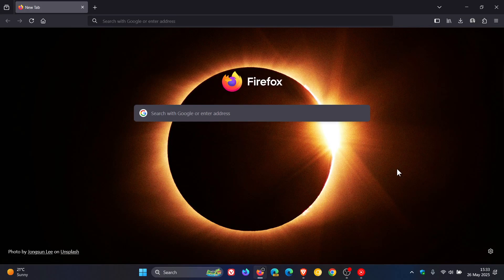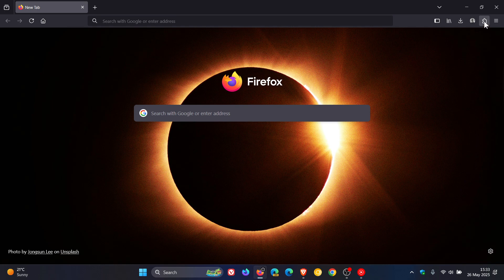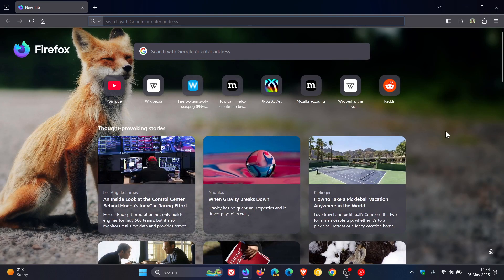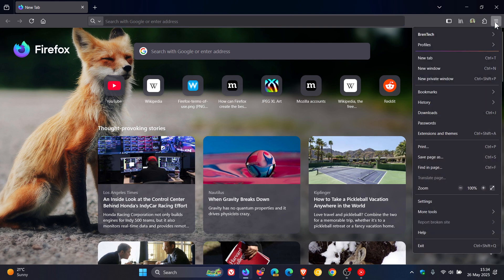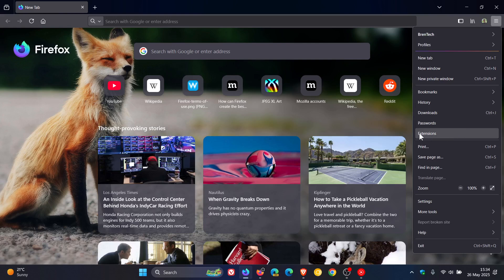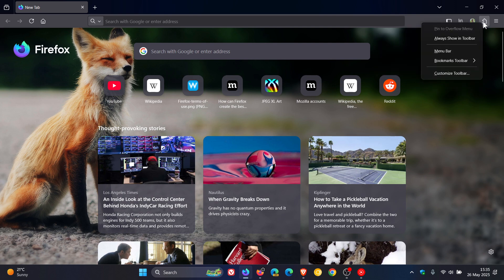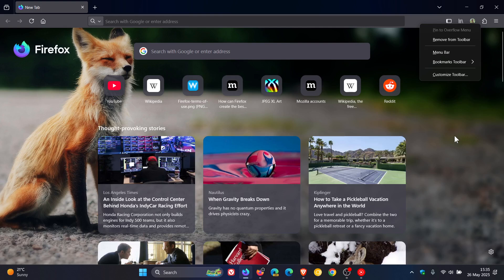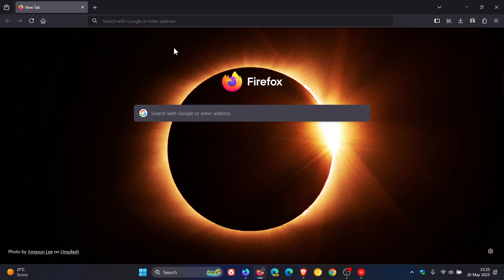Firefox Will Finally Let You Remove the Extensions Button From the Toolbar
In Firefox Nightly 140, you can right-click on the Extensions button on the toolbar and select the new 'Remove from Toolbar' option.